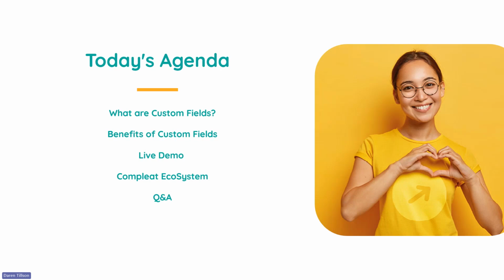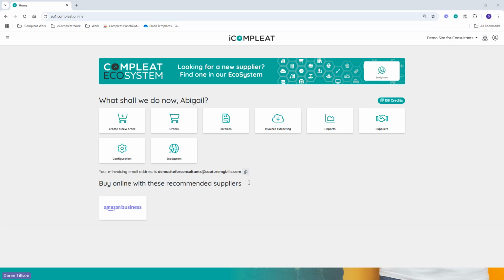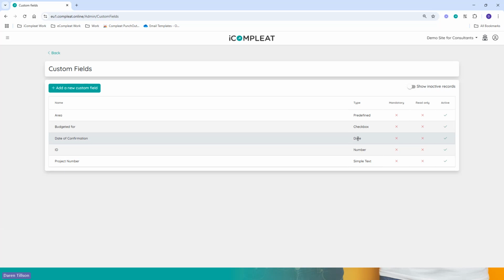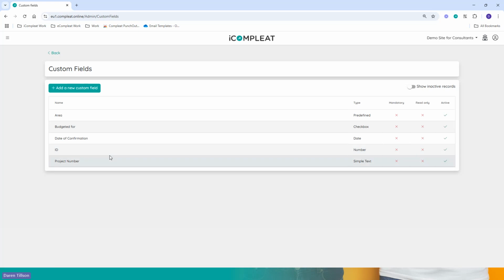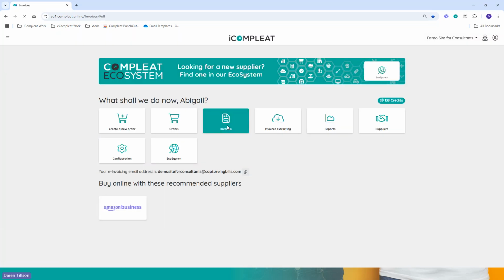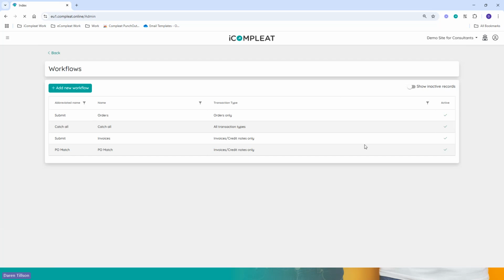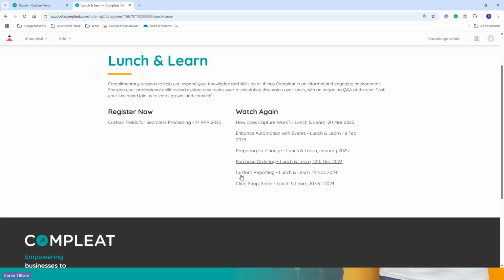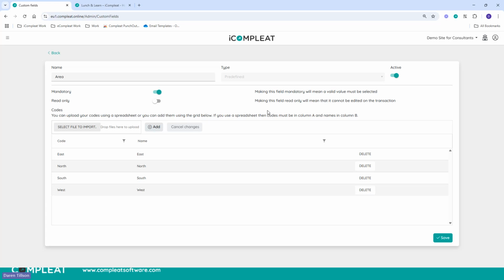Boost Efficiency: Master Custom Fields for Seamless Processing | Lunch & Learn Replay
Catch up with our latest Lunch & Learn and find out how to harness the power of Custom Fields.

0:00 – Waiting for attendees
1:02 – Welcome & intro
1:23 – Custom fields overview
2:57 – Agenda
3:57 – What are custom fields
5:25 – Benefits
6:31 – Demo start
7:05 – Where to create custom fields (admin)
8:08 – Field types overview
9:06 – Checkbox example
10:02 – Create custom field
11:11 – Predefined list example
13:45 – Number & text fields
14:15 – Add fields to layout
16:03 – Using fields on invoice
18:48 – Workflow example
21:32 – Reporting with custom fields
24:44 – Ecosystem overview
25:33 – Q&A
29:07 – Closing remarks